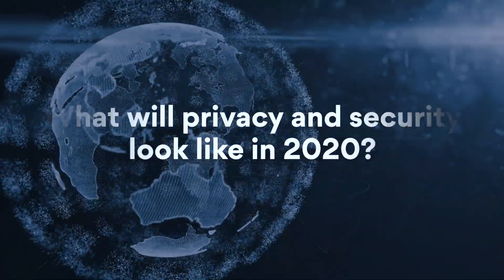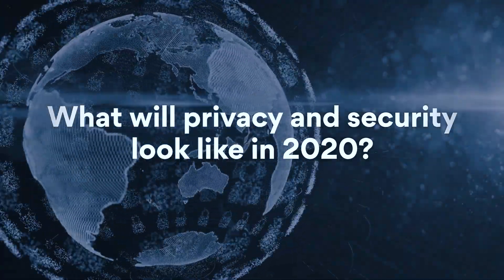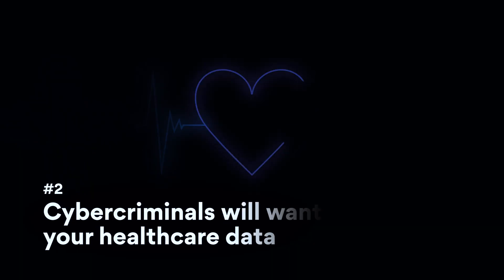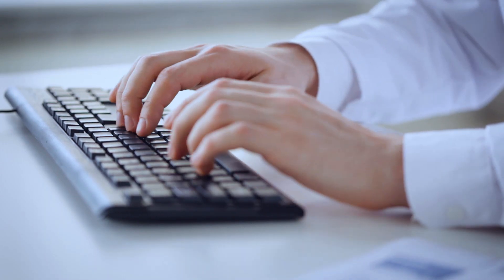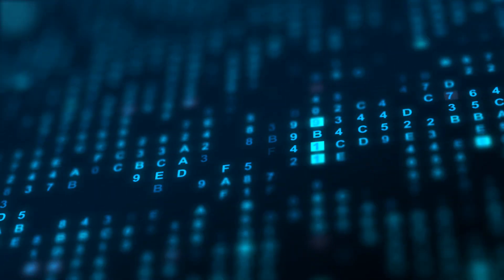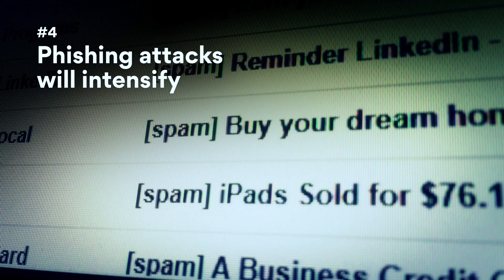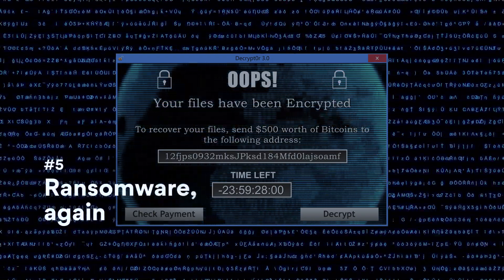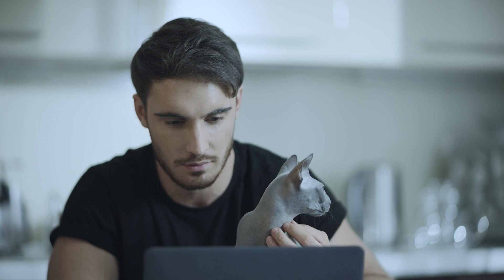Online security and privacy predictions for 2020 | NordVPN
This video overviews Top 5 online security and privacy predictions for 2020.
With the decline in online privacy and cyber attacks getting more sophisticated and dangerous, Internet users need to learn how to protect themselves when going online. Most of the online threats can be avoided if we stick to good digital hygiene habits: don’t click on suspicious emailed links, don’t download from unofficial app marketplaces, always use strong passwords, don’t share too much on social media and be generally cautious when going online – common sense is always helpful.

And now let's take a look at the online security and privacy predictions on what’s to come in 2020.

Expect more cloud data breaches

In 2019, we witnessed Capital One and other huge cloud-based breaches. With a continuous data stream cloud-bound from consumers and organizations, the cloud will keep its position of an attractive target for cybercriminals. And while protective measures often fall behind, data breaches in 2020 will likely leave you disappointed again, but not surprised.

Cybercriminals will want your healthcare data

Medical records are becoming more valuable than credit card data. Possession of healthcare  info opens up new ways for cybercriminals to scam patients and their relatives. And if medical IoT devices and databases are secured poorly, this sensitive data is not that difficult for eager hackers to access.

5G will bring new security risks

5G is rolling out across the world, promising blazing speeds, connection reliability and… new risks to your data security. There already are known flaws in the process of an automatic switch from cellular to Wi-Fi on a mobile device. Attackers will likely be searching for ways to snag your data during the 5G-to-Wi-Fi handover.

Phishing attacks will intensify

With millions of compromised credentials and even phishing kits available on the dark web, it’s easier than ever for cybercriminals to run sophisticated phishing attacks. So stay sharp-eyed in 2020 – especially when it comes to suspicious emails in your inbox.

Ransomware, again

One of the most profitable tactics for hackers will continue to evolve in 2020. What are the main targets? Industries that can’t operate with downtime: healthcare services, government institutions and energy companies.